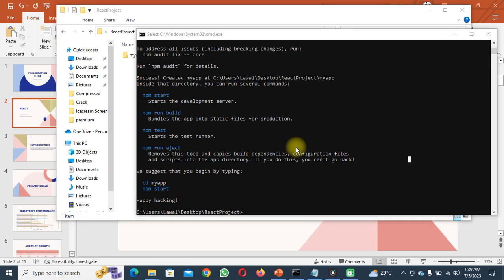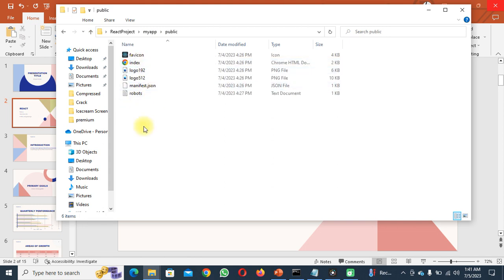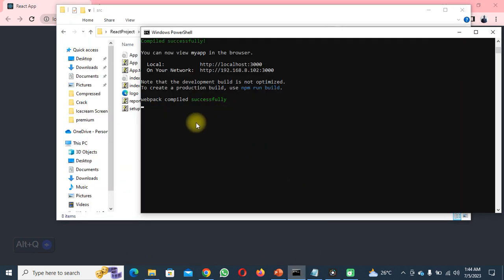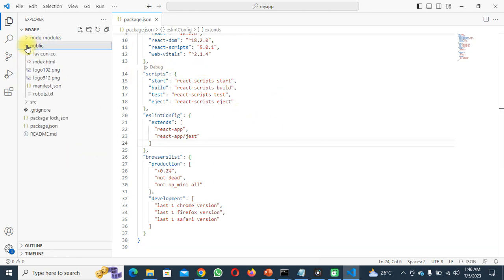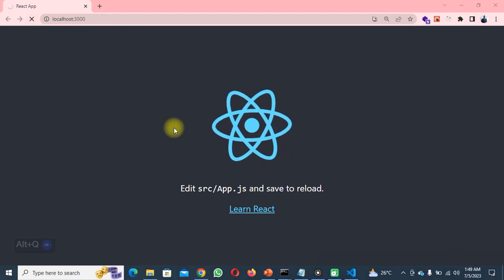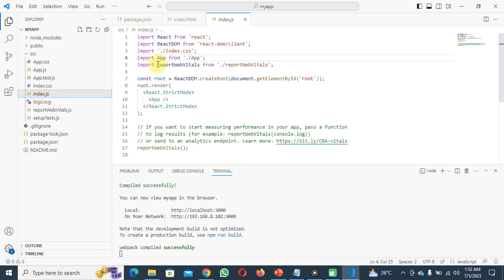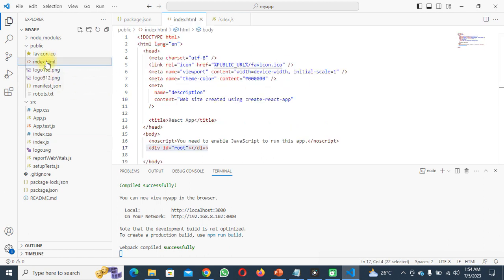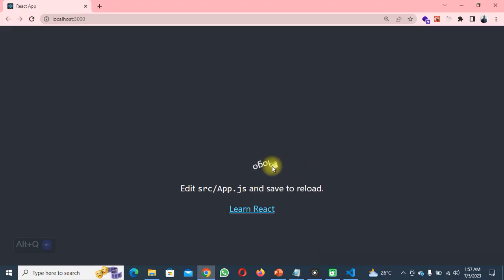React lesson 1